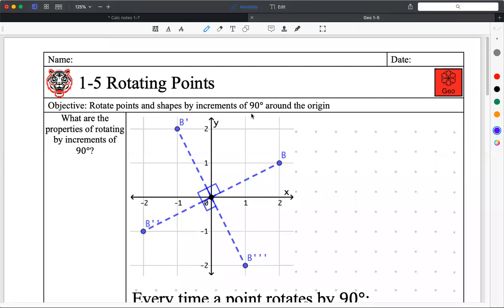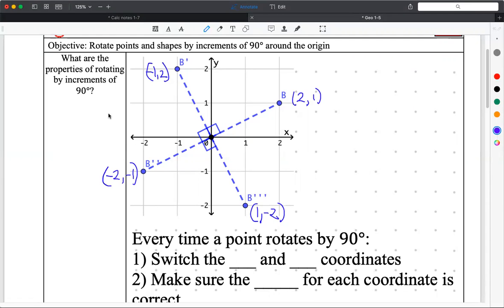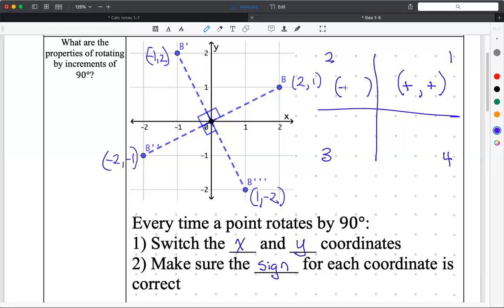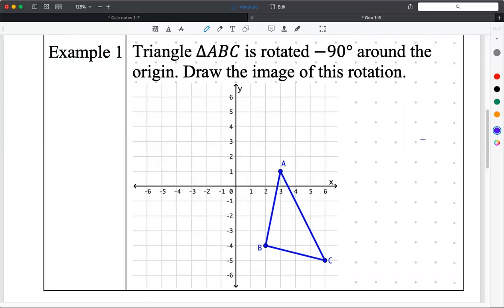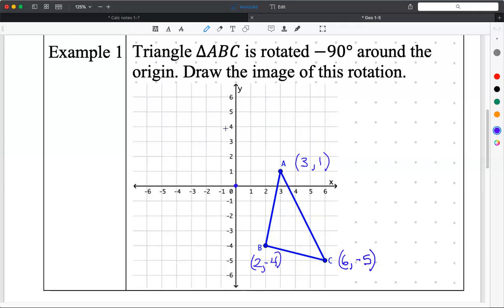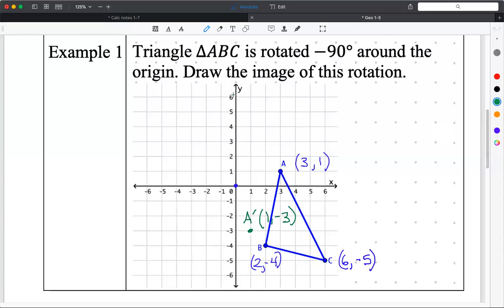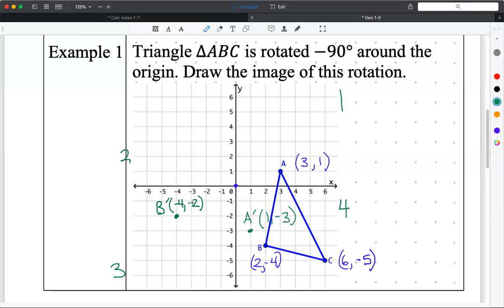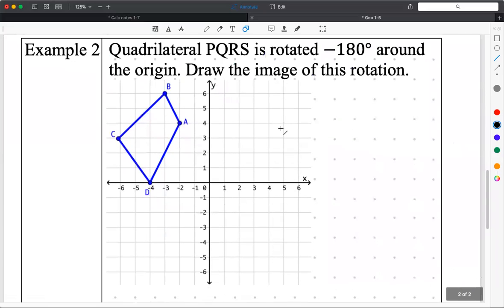Geometry Notes 1-5 Rotating Points